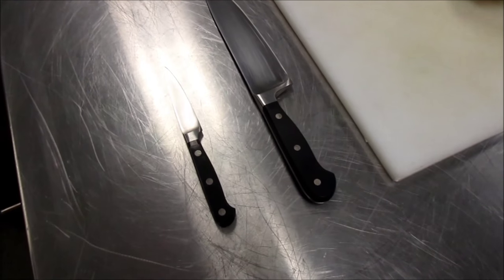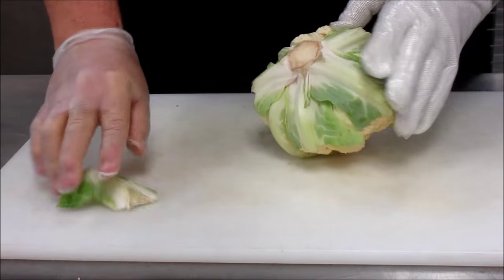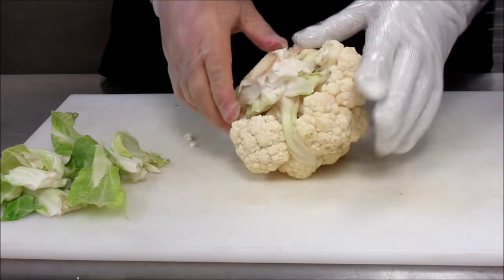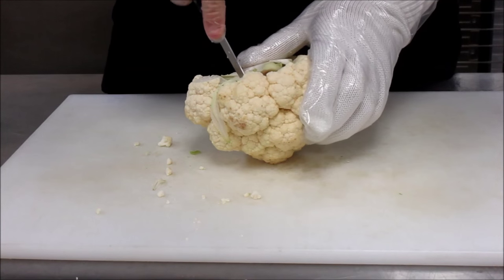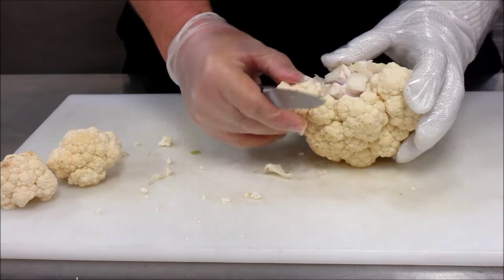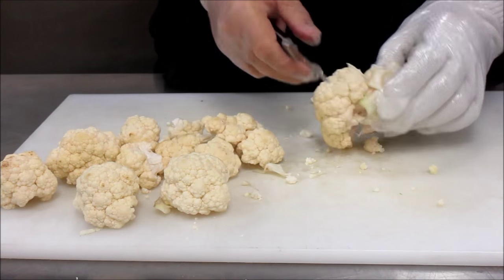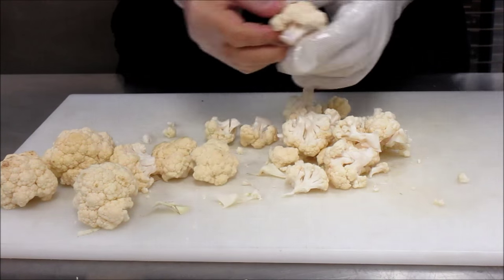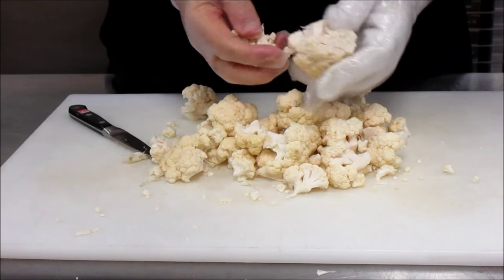A Step by Step of Coring Cauliflower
Chef Hunter shows a quick and easy way to core a cauliflower into nice, small florets